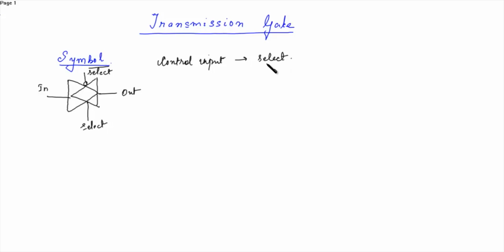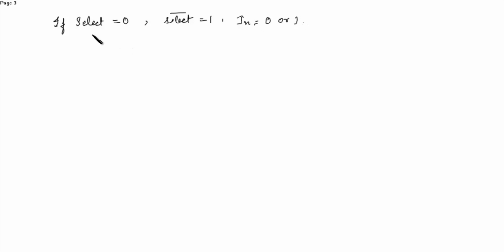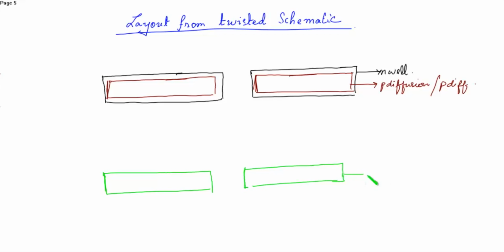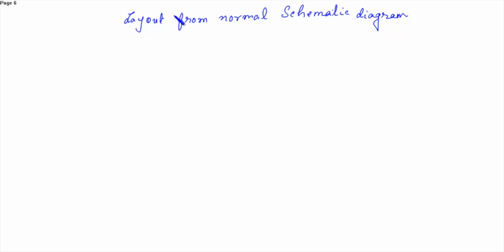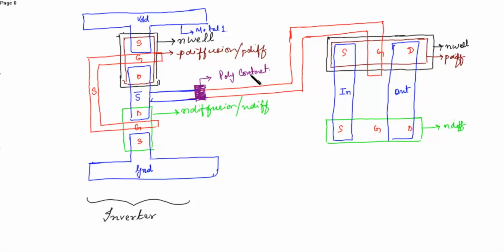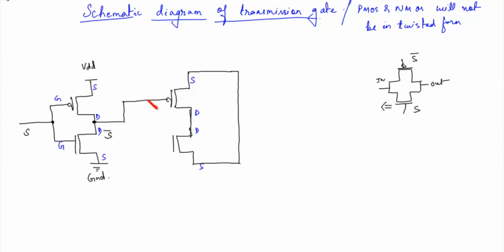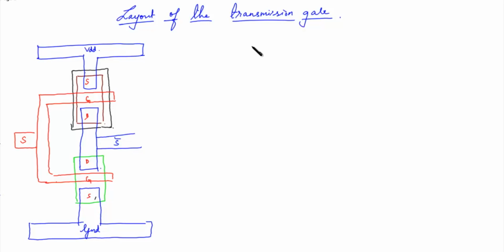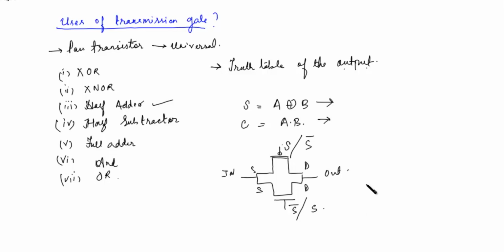Schematic diagram and layout of transmission gate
Module Name: Schematic diagram and layout of transmission gate